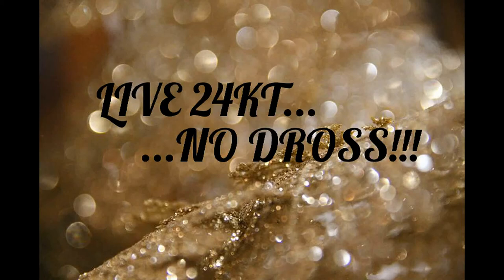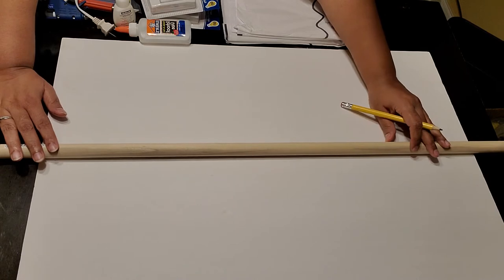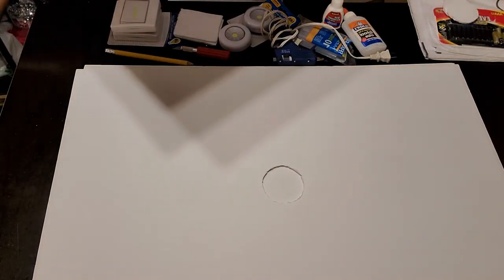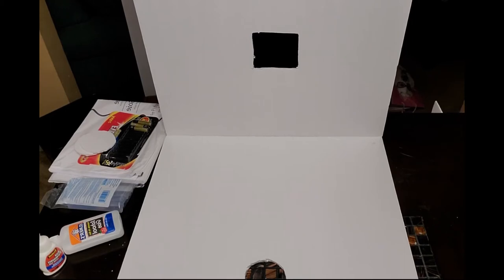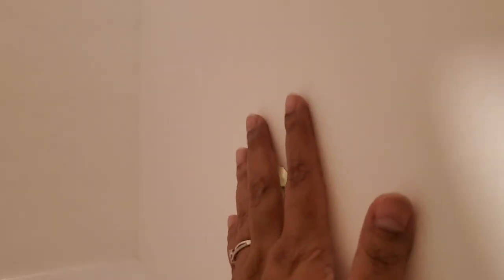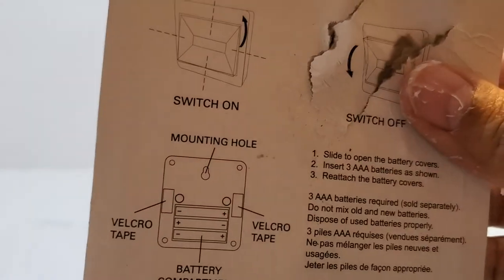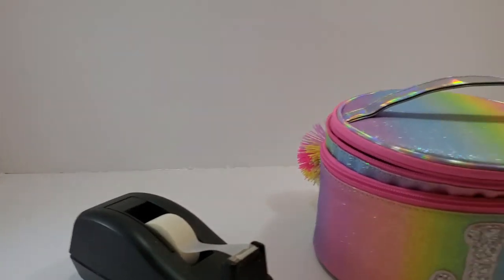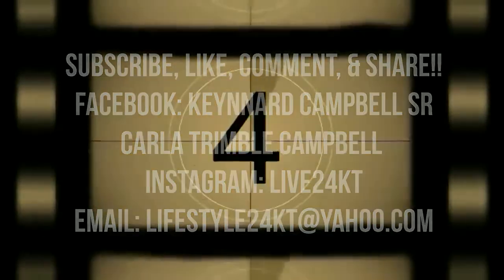($10 or less) DIY Photo Lightbox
A how to on constructing and what you will need for your own photography lightbox. All of the items are from the Dollar Tree, with the exception of the materials that I already had on hand. I hope this was helpful. Enjoy!!!

Dollar Tree Materials:
5 Foam Boards
4 LED Lights
12 "AAA" batteries
Tissue Paper

On Hand Materials:
X-acto Knife
Scotch High Performance Glue
White Paint
Tape
Pen/Pencil
Yard Stick/Dowel Rod